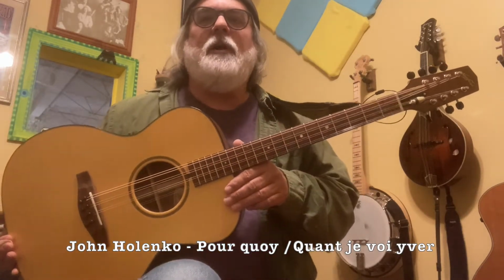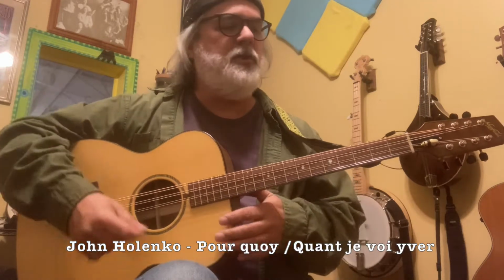This Week: Pour quoy Quant je voi yver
What I'm up to this week:  Just got a new Northfield Octave Mandolin and taking it for a test spin. Thought I would play a couple of Medieval tunes.